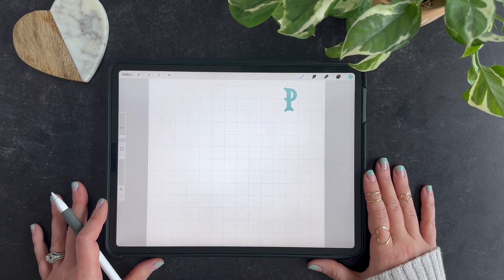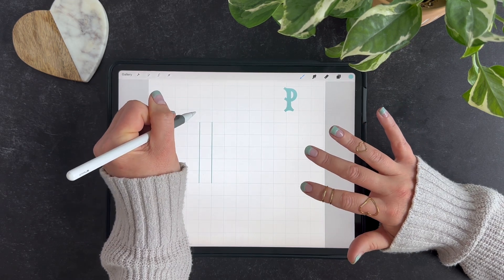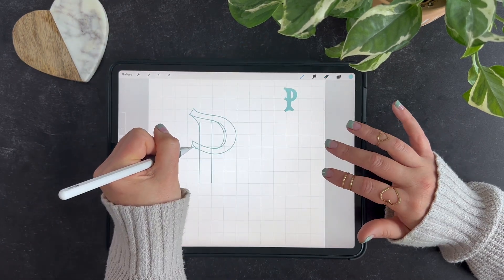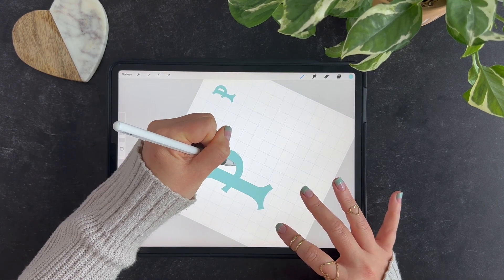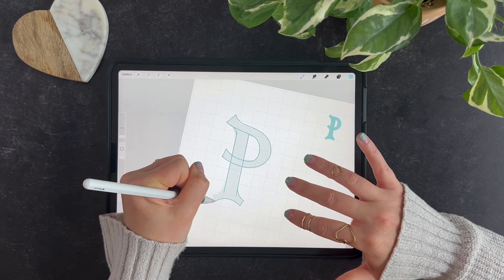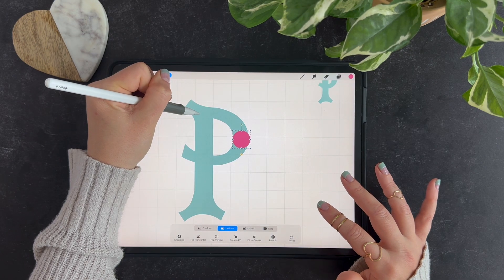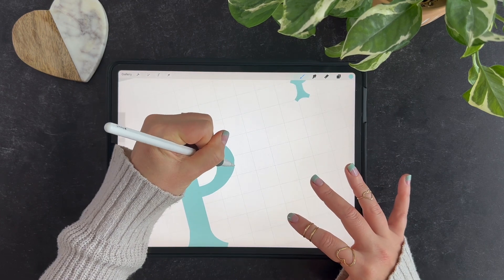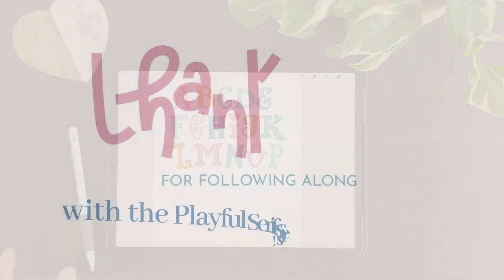Playful Serifs: Letter P